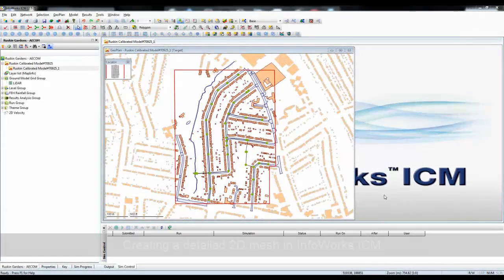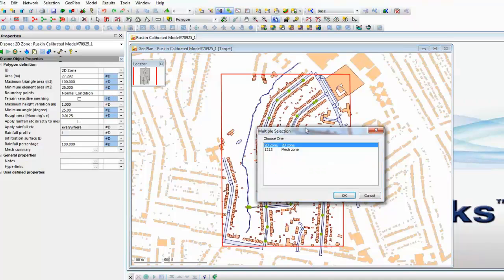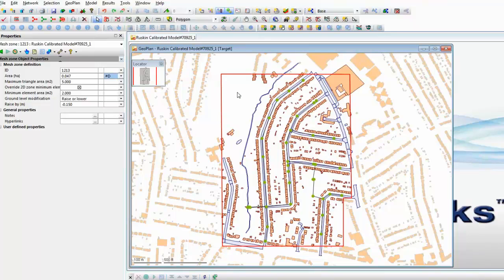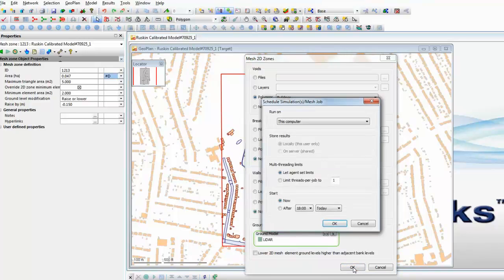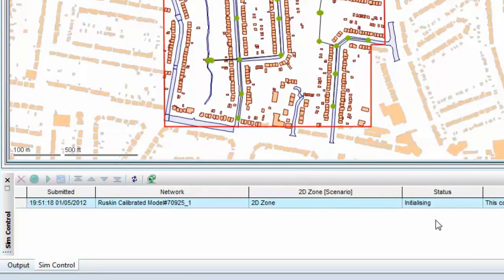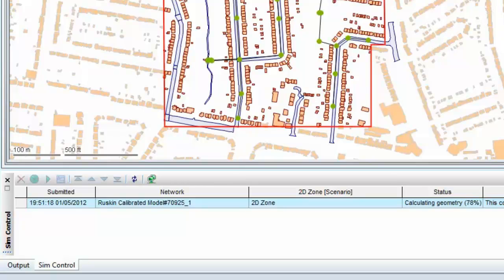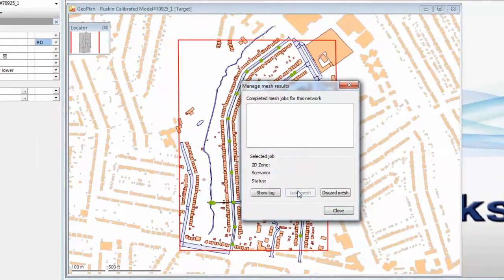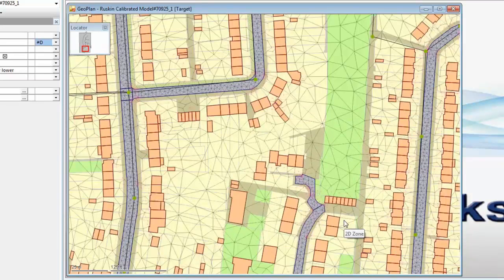Creating a detailed 2D mesh in InfoWorks ICM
This tutorial will show the steps required to create a detailed mesh within a urban area, including structures like houses (voids) and roads (mesh zones) which need more precise settings than used in a basic mesh.

Two-dimensional (2D) simulation is better suited than one-dimensional simulation (1D) for modeling flows through complex geometries (such as urban streets and buildings, road intersections and other transport infrastructure), and open ground, where either source or direction of flow is problematic to assume. In urban areas the situation is exacerbated further by the presence of sewer networks, in which flows can both enter and exit the system during flood events.Modeling such complex flow scenarios both accurately and efficiently requires a model with both 1D and 2D engines.